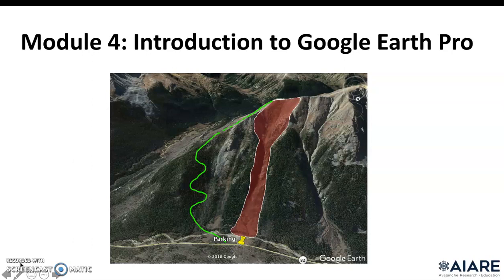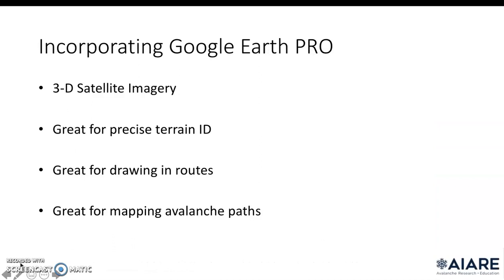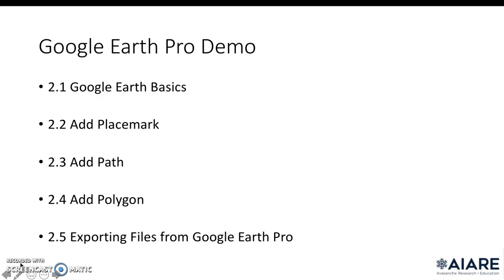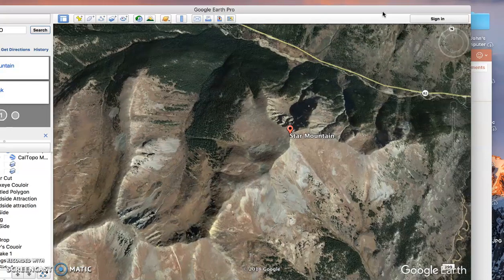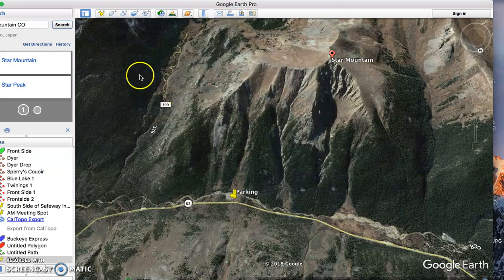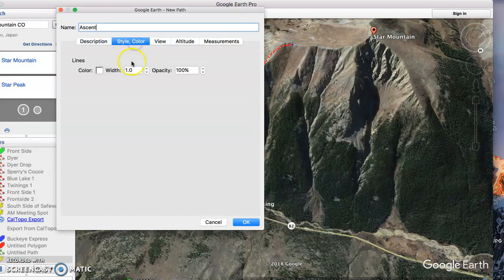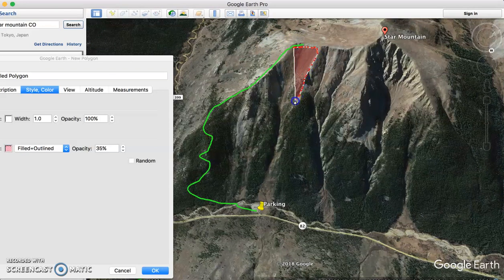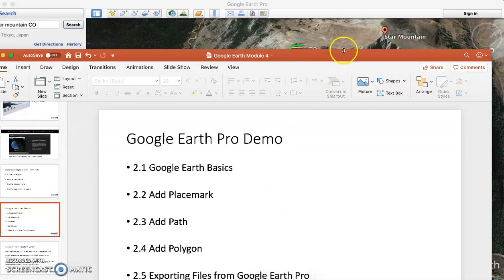Module 4 AIARE Webinar